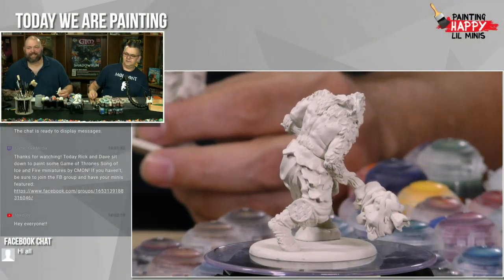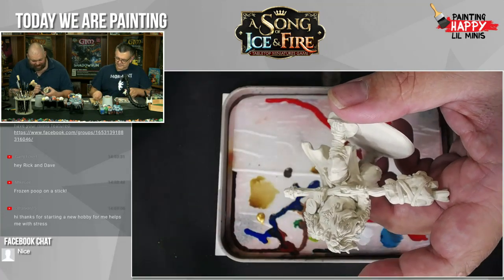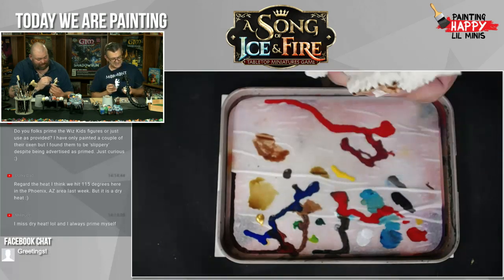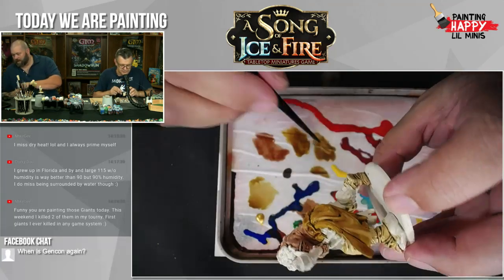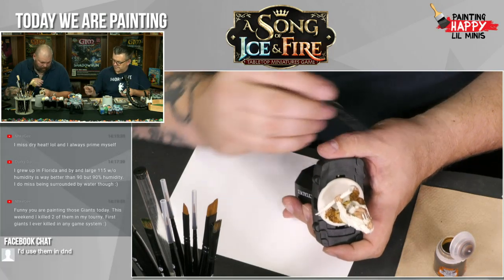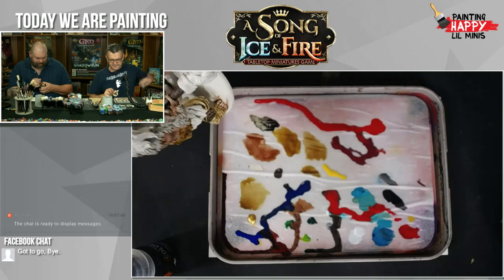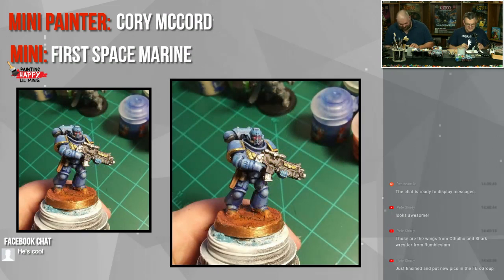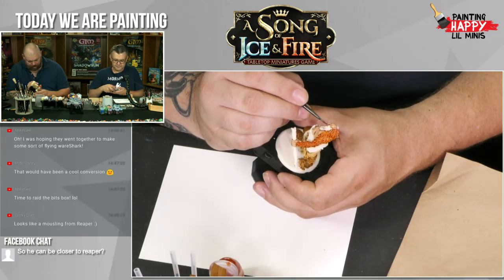Painting Happy Lil Minis: Song of Ice and Fire Miniatures Game by CMON Part 1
Today Rick and Dave sit down to paint some Game of Thrones Song of Ice and Fire miniatures by CMON! If you have any questions, be sure to put them in the chat!

Producers: Rick Ankney, Dave Taylor, Leona Cicone
Editor: Leona Cicone